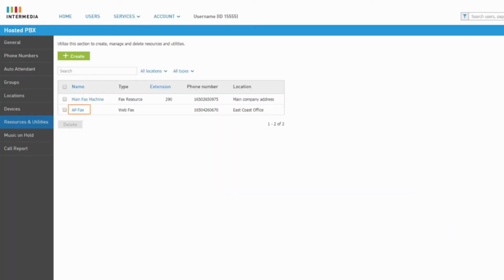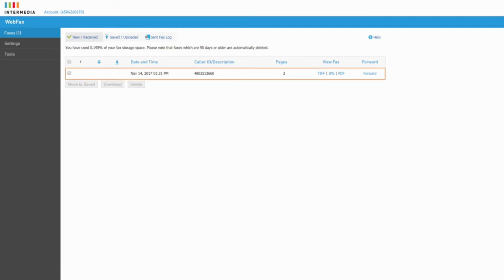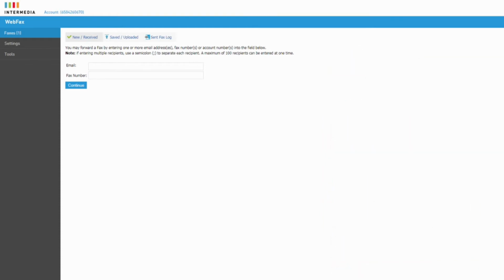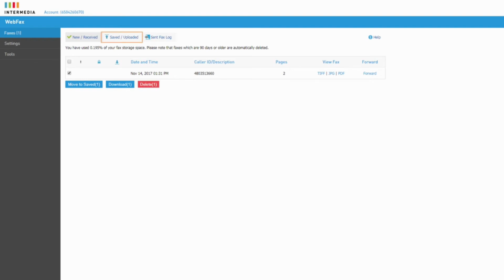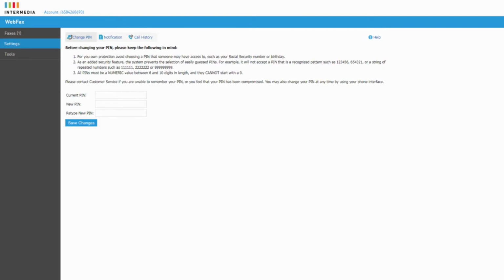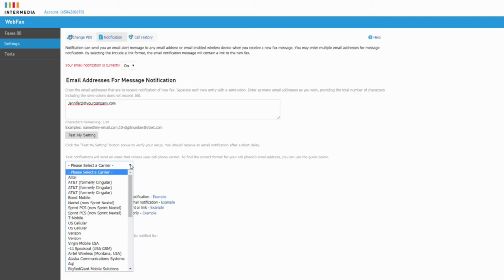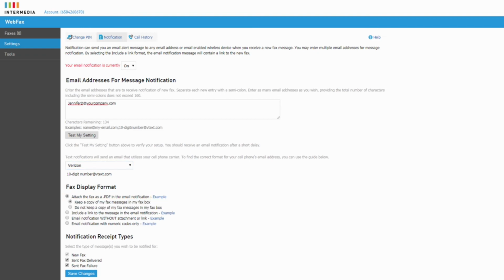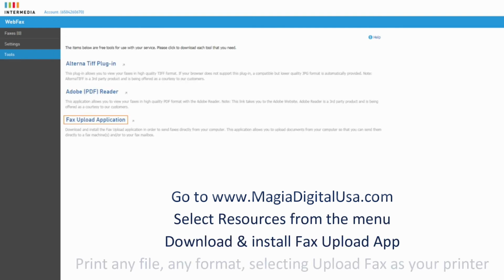Intermedia Fax Users Guide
Intermedia Unite Fax service User's Guide